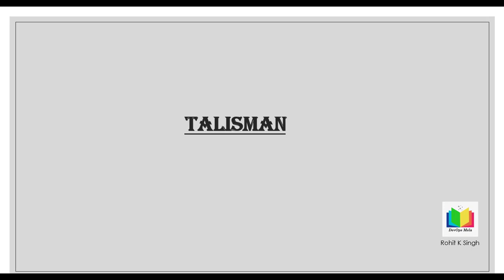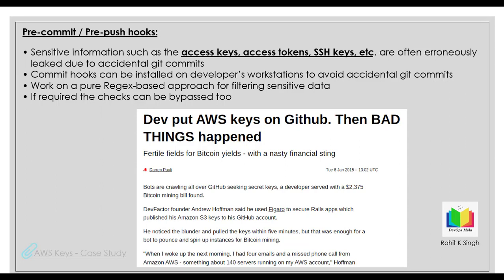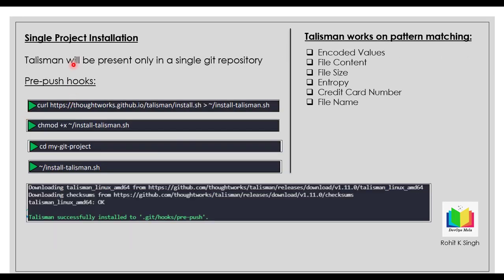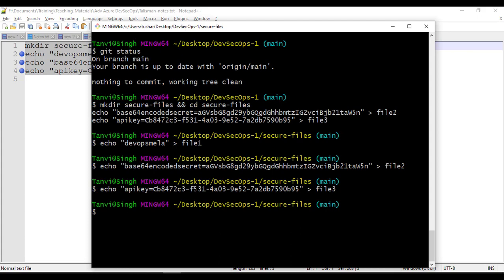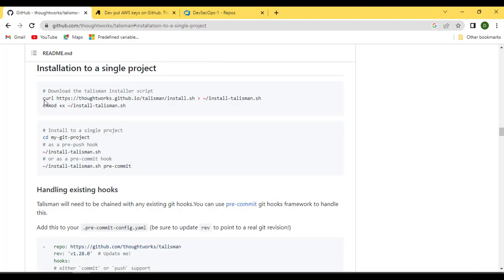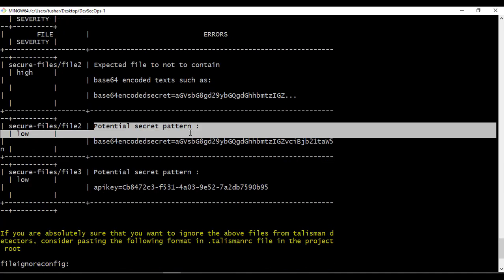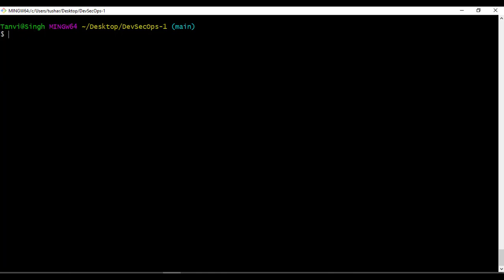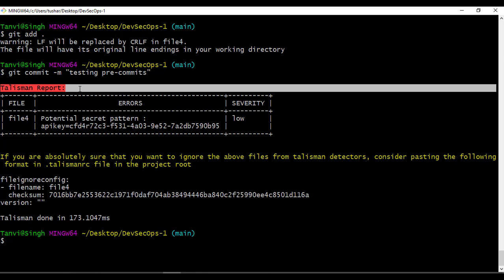GIT Security: Pre-Commit and Pre-Push Hooks end-to-end demo and setup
On popular demand, I'm excited to announce that my brand-new "Advanced Azure DevSecOps - Course" is now available on Udemy!

Take advantage of an early access discount by using the code "Welcome" to save up to 40%. (** Valid for Limited Time)